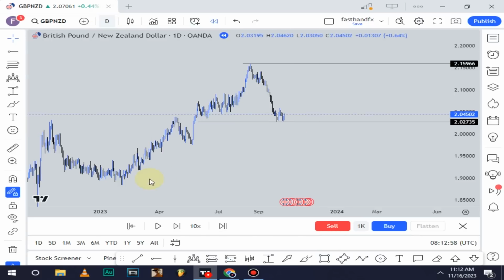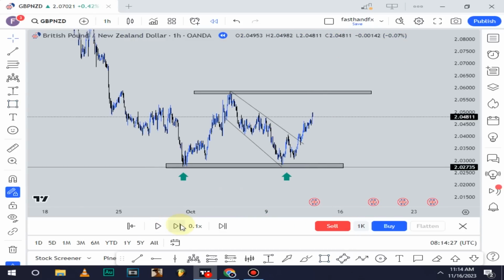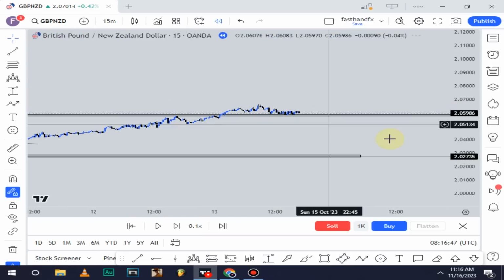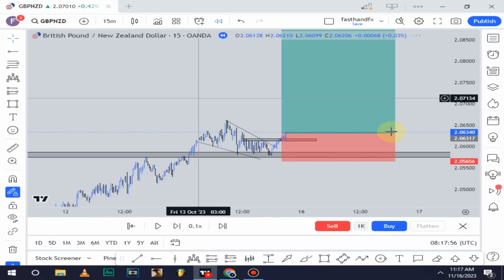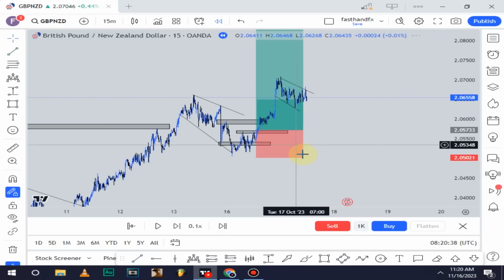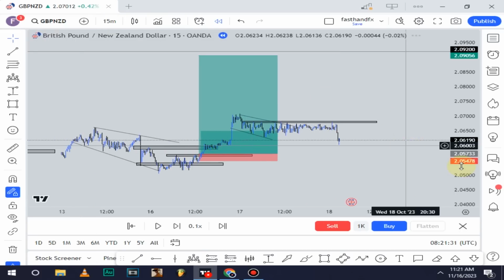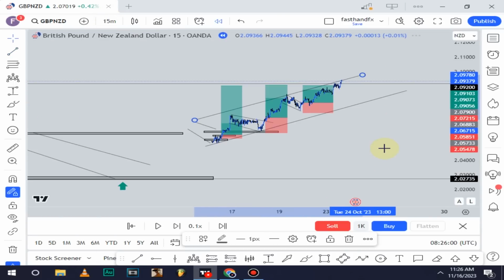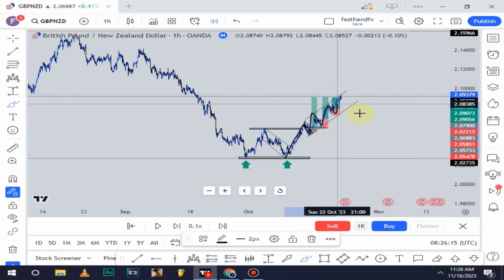UNDERSTAND FOREX ENTRIES EASILY (EP5)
In this video, I'm taking you through pure price action analysis, explaining how to UNDERSTAND FOREX ENTRIES EASILY (EP5)